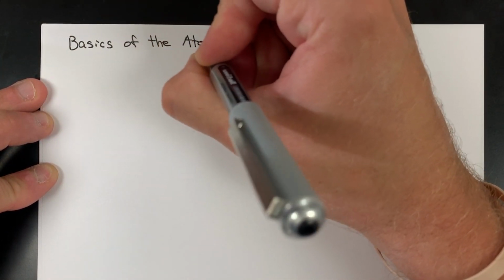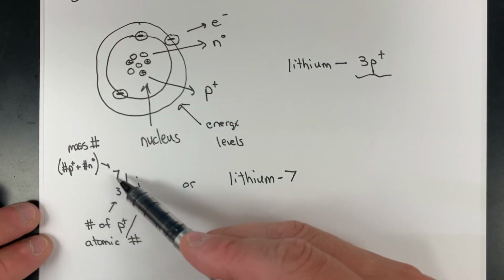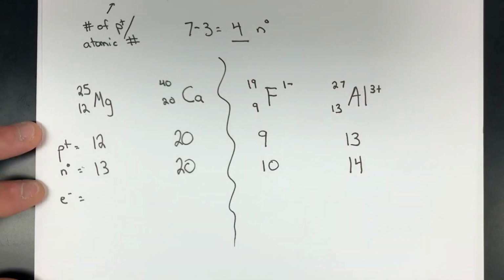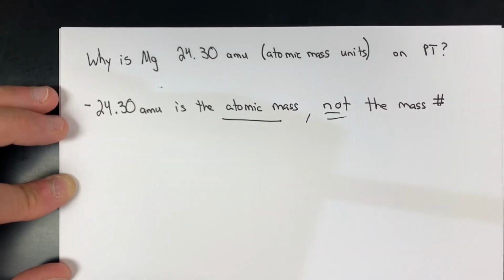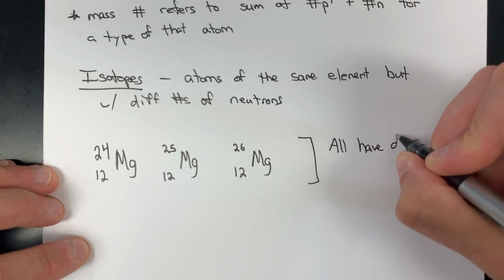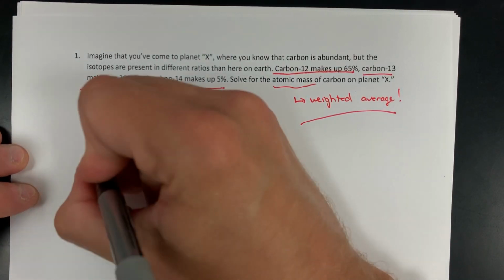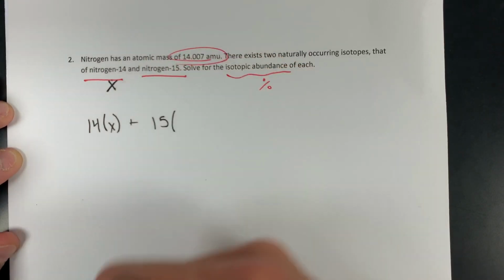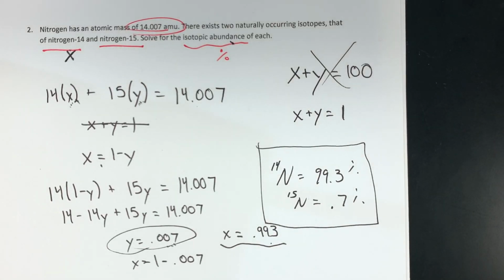Isotope Background for Honors Chemistry